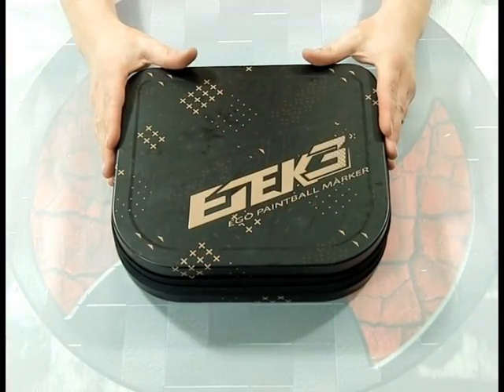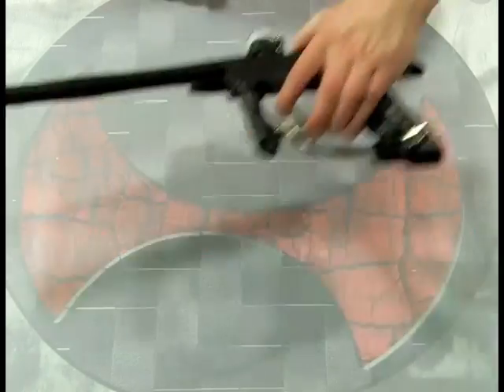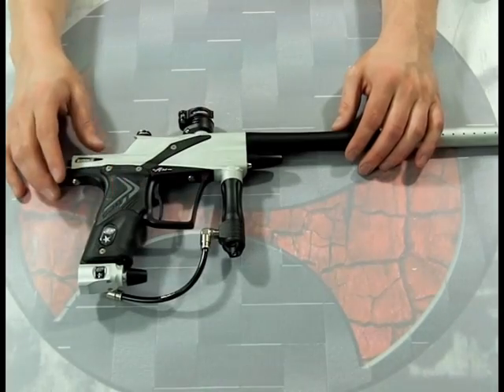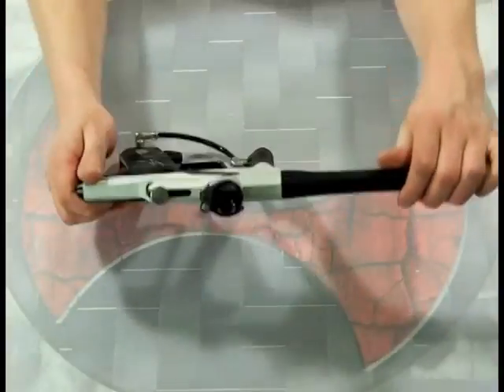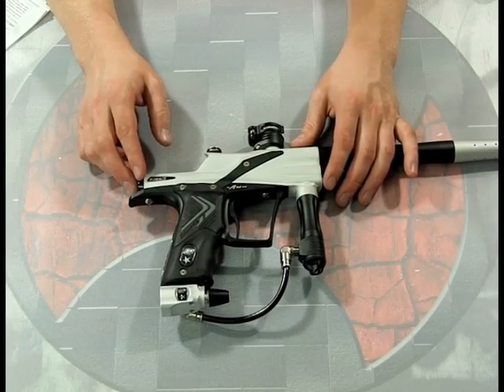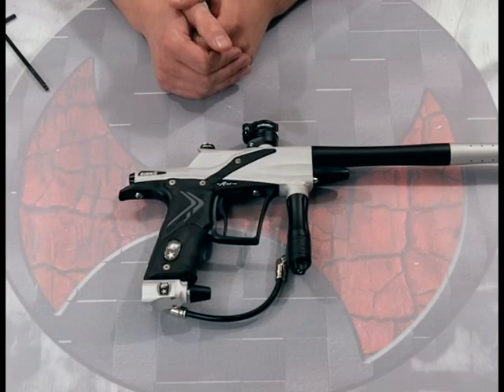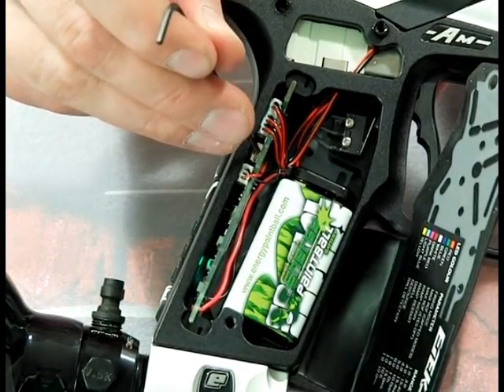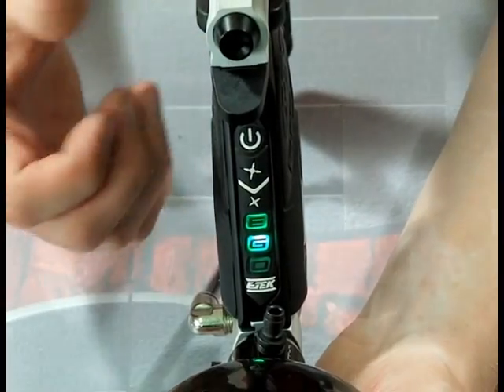Planet Eclipse Etek 3 LT/AM Review by HustlePaintball.com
The long-awaited review of the Planet Eclipse Etek 3 LT & AM is finally here! This gun is a killer way to get into some top-level performance without spending $1000 or more!

Email or call with questions, comments, and other video suggestions, and remember you can find all of the paintball product you need